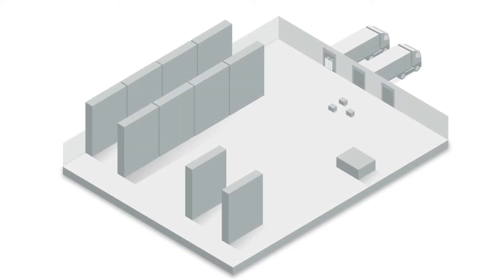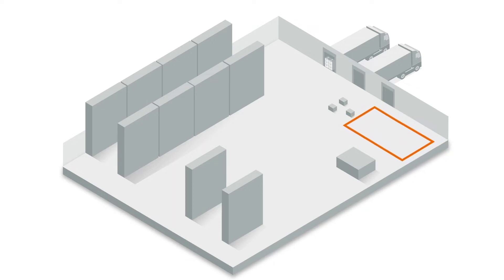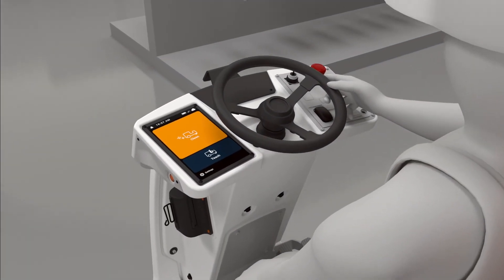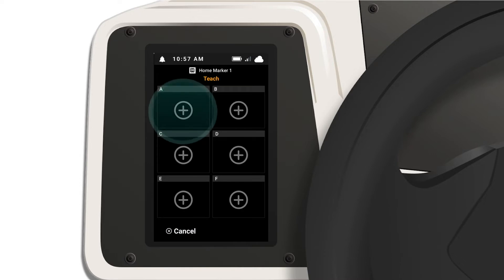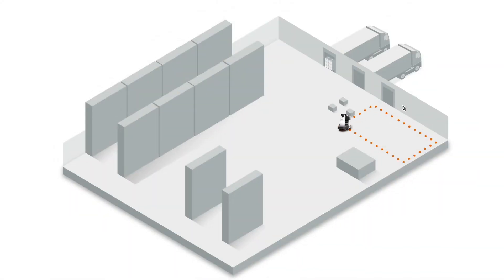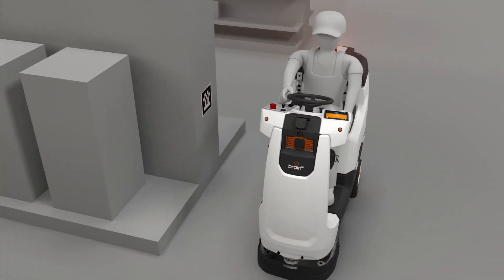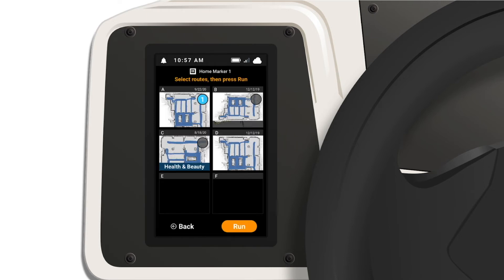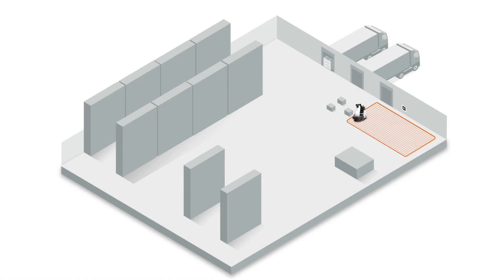Area Fill Feature - - BrainOS Learnings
This video provides a quick tutorial on how to teach an autonomous cleaning route for your BrainOS powered robot using the feature called "Area Fill". This feature provides a faster, more efficient teaching methodology for large, open environments (warehouses, gyms, hallways)  that
 enables an operator to teach a cleaning route simply by driving the perimeter of a
space. The machine then cleans the area within on its own.